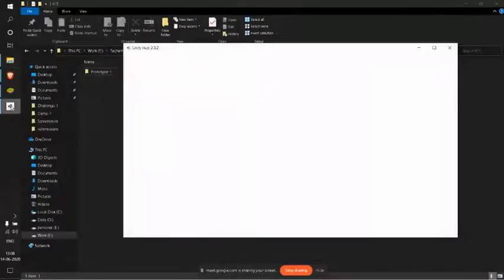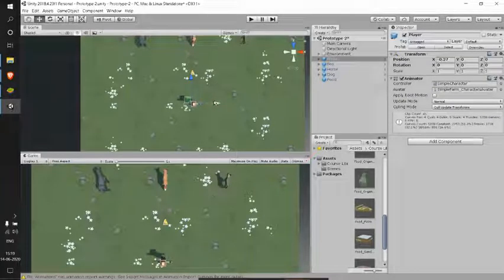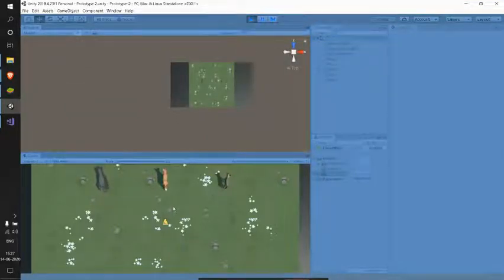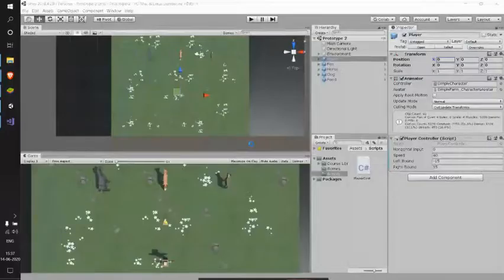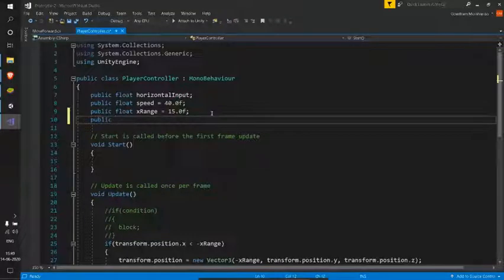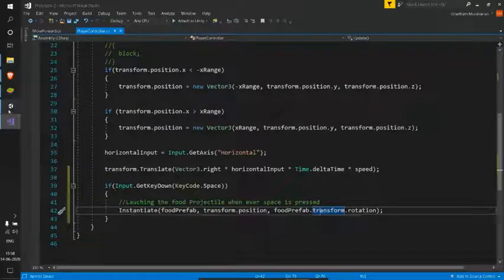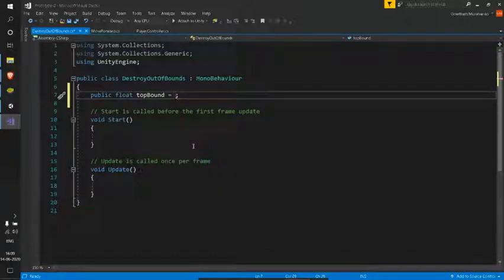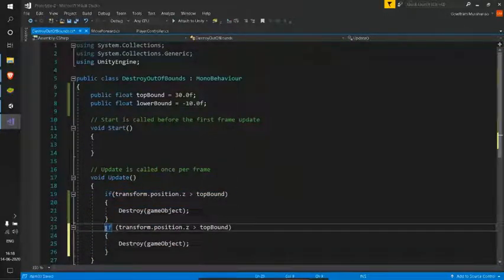Game Development Using Unity Part 3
Here You will understand basic Game designing - Player controller Using UNITY for beginners